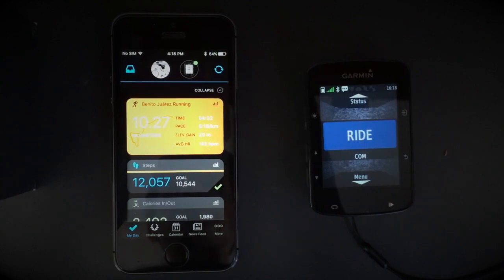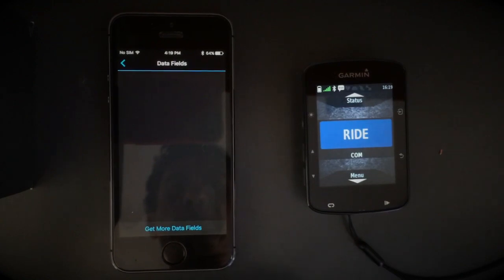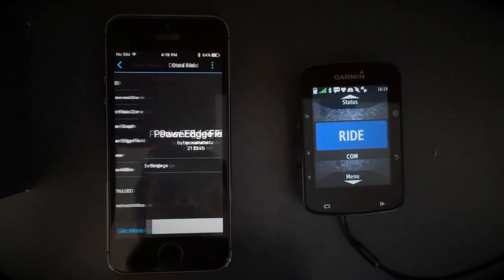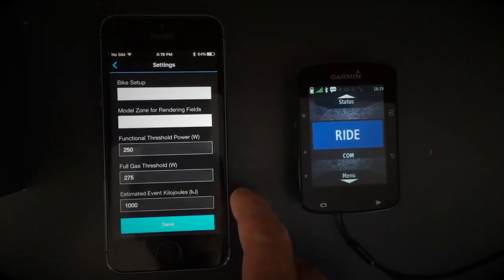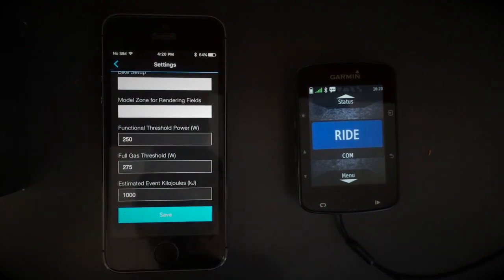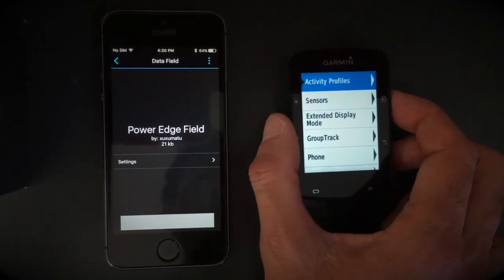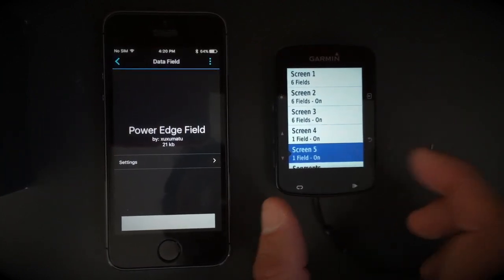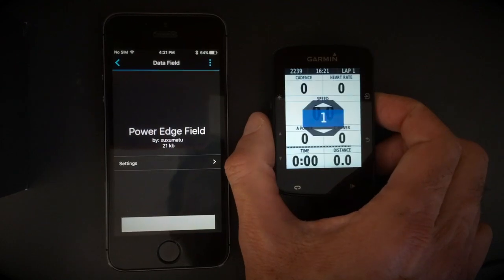Power Edge Field Insallation and setup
For installing Power Bike Field or Power Edge on your Garmin device, you have to go to garmin connect application, and then choose  your device, activities applications and more, data fields, get more data fields, and then search for Power Edge Field or Power Bike field and choose install, and then you go back, and choose power edge field, settings,

You can choose bike setup
climber setup, time trial setup, gravel setup or mountain bike setup, and  you can also choose zones, Joe Friel color scale zones, Andy Coggan color zones, o no color zones, you can also input your Functional Threshold Power, and your Full Gas Threshold, and you can also input your estimated event kilojoules, then you choose save and then its installed.

Then you go your the garmin device, and choose, menu, settings, activity profiles, the activity profile you want to install, and choose data screens, and choose one filed screen, then you enable,  and  chose the field an select Power Edge  Field, and then it´s done.